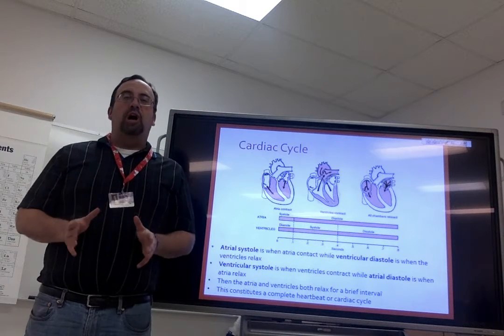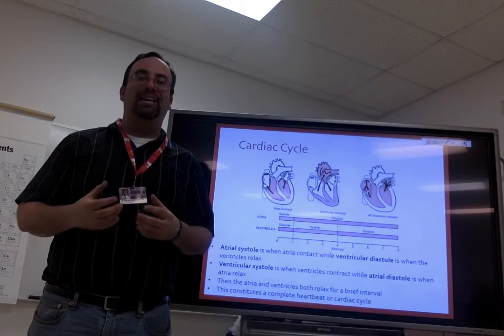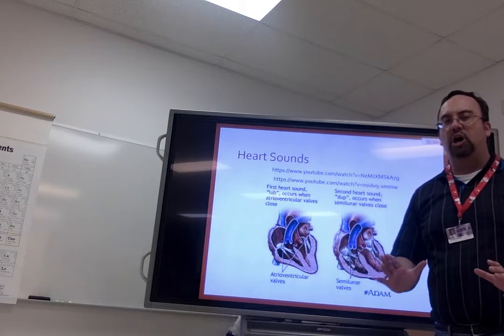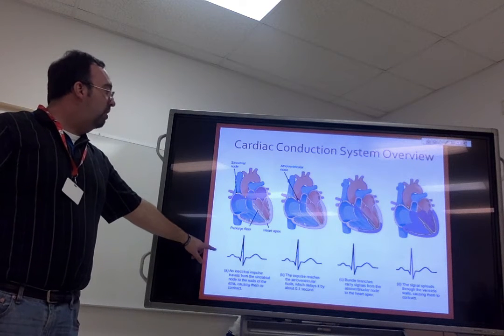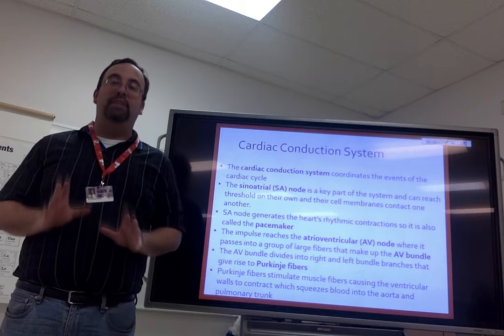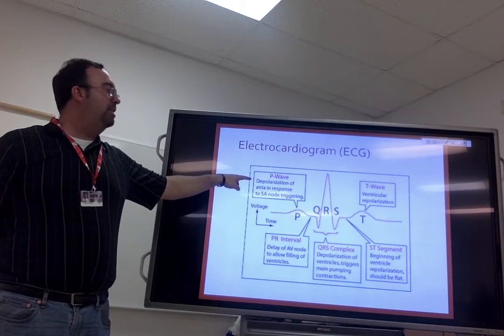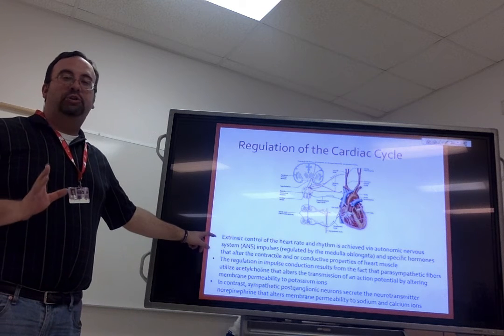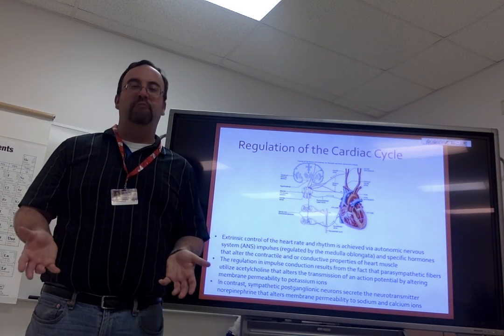A&P Heart Actions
Cardiac cycle, heart sounds, ECG interpretation, cardiac cycle regulation